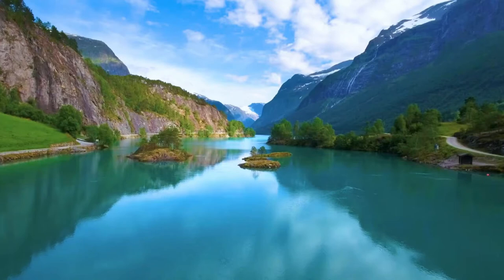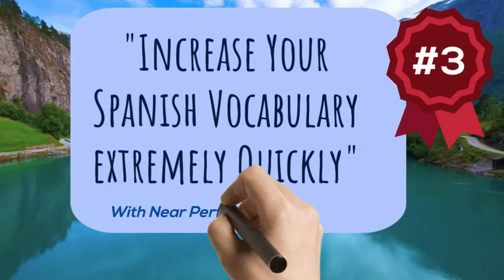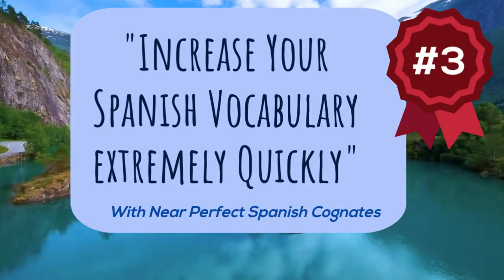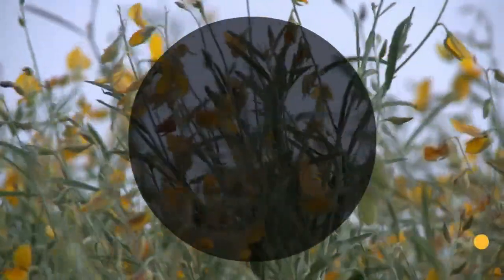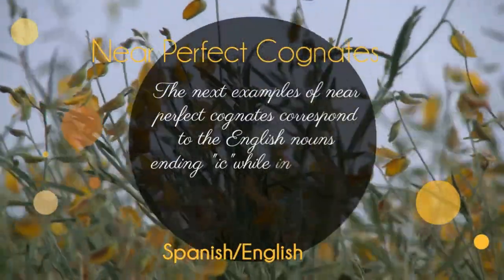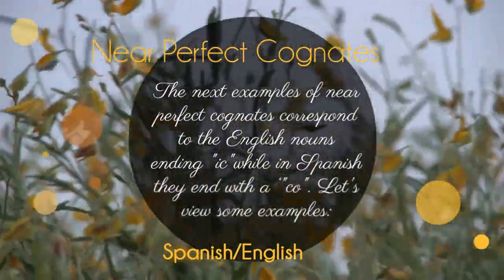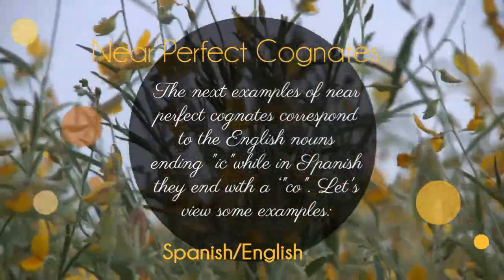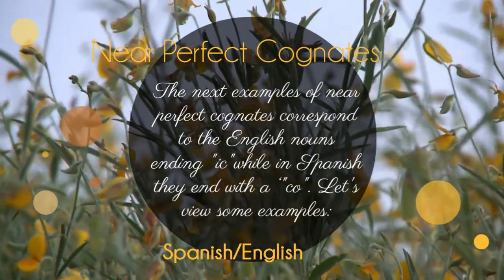Learn Spanish Vocabulary in 10 minutes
Spanish PDF Collection, designed to make your Spanish learning journey easier and more effective!
🌟 Access this exclusive resource today Learn Spanish Vocabulary in 10 minutes!
By watching this videos you will have expanded your vocabulary with tens of words that will allow you to express yourself with more confidence.
Perhaps by repeating these words aloud you will not only be memorising the words, but you will also be learning the correct pronunciation too.

Learn Spanish with these FREE lessons. Learning Spanish is one of the best things you can do! It is the 2nd most spoken language by native speakers around the world and it is a global language on the rise.
We will be uploading videos on a weekly basis in order to help you master the Spanish language in no time. You will be able to improve your speaking, reading and comprehension skills in Spanish.
If you apply yourself and not only watch, but review what you have learned on the videos you will be improving your languages skills in no time. Make sure you subscribe and check every Wednesday for new videos lessons, leave your suggestions and spread the word so more friends and relatives interested in learning the language can benefit from the regular material provided in our channel.
Keep up the good work amigos! And start learning Spanish with us today!